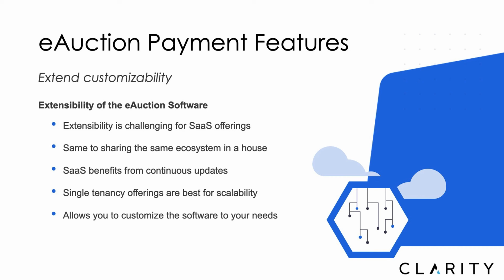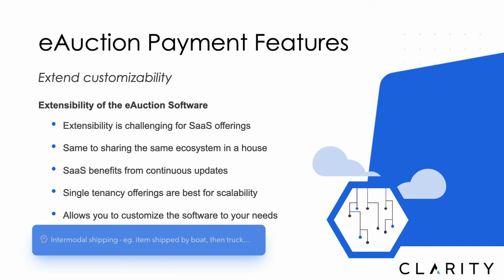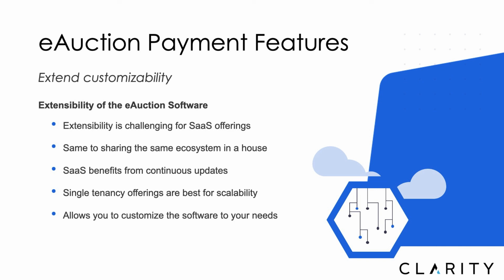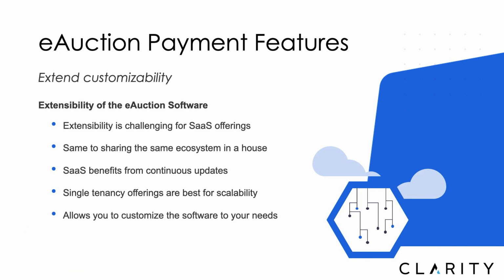eAuction Webinar - Security, Performance & Payment Types Best Practices for Online Auction Platforms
This webinar will be the fifth in a series of about a dozen or more short webinars covering eAuction platforms. This webinar will take a deeper dive into security, performance and payments types of the Auction site.
Clarity eAuction is our solution for businesses that are looking for a customizable platform that fits their needs. Some of those needs may require a custom way that their buyers and sellers to deal with the complexities of international shipping, currencies, types of auctions, reporting and many other features.

For more information on our eAuction solution, check out Clarity eAuction